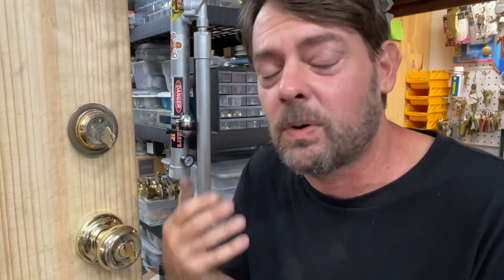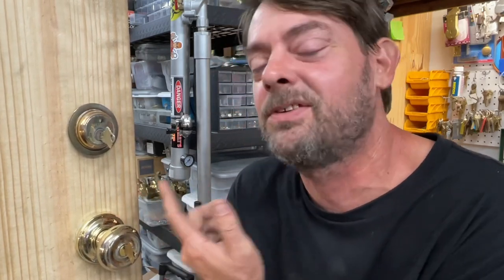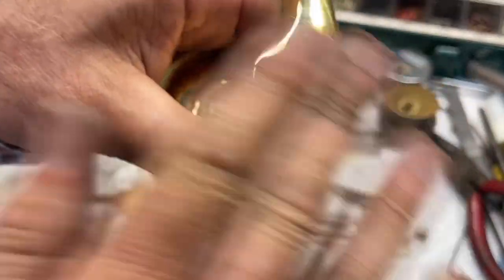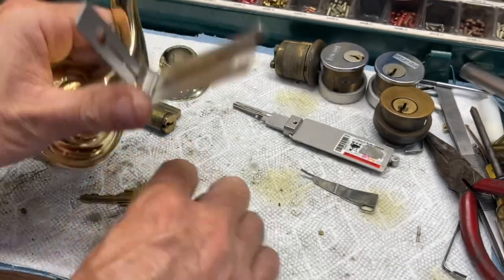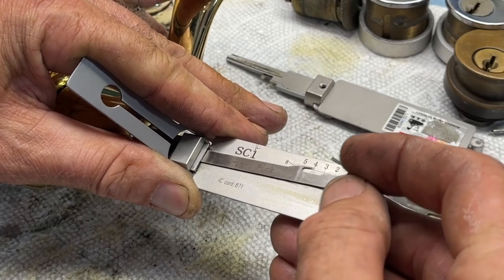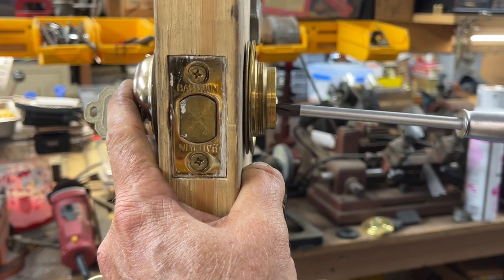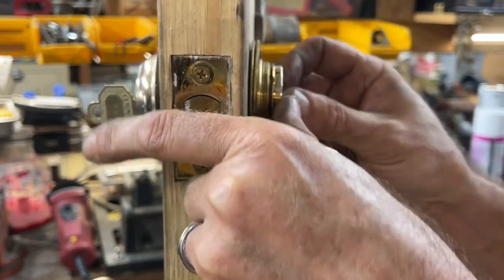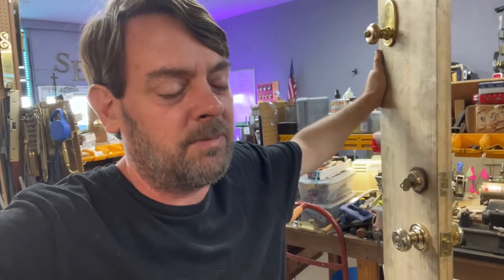RLS 21 - Baldwin Tubular Locks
In this video we are going to start the Baldwin Section with the old Baldwin Tubular knob and standard deadbolts. While I did get tired of Schlage videos, Baldwin of the older era used Schlage keys and pins/depths so down to the core ;) we are still dealing with Schlage!

Baldwin Estate line did have a lot of quirks involved with installation so it was typically significantly harder for installers to get right.

Complete Residential Locksmith Starter Series